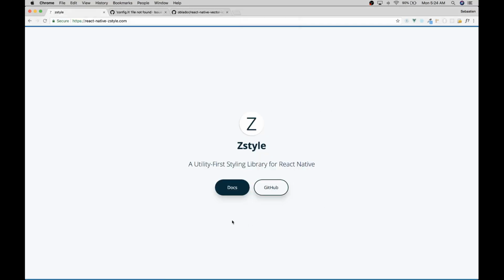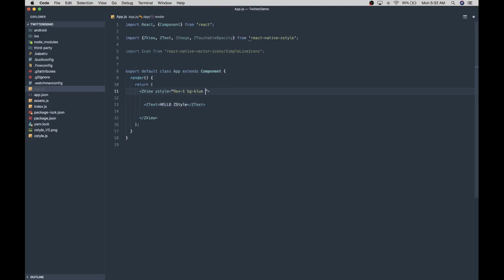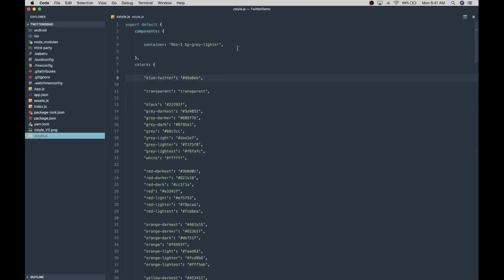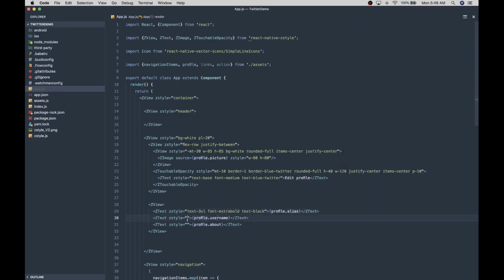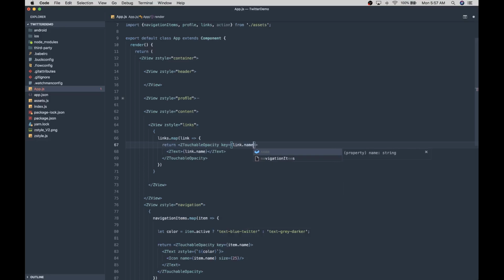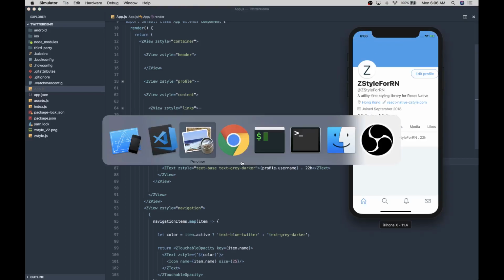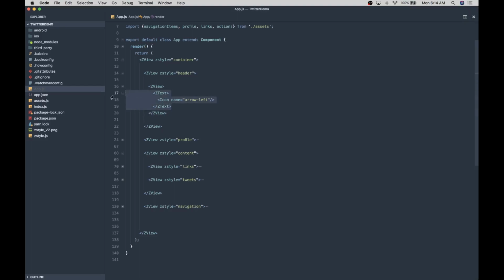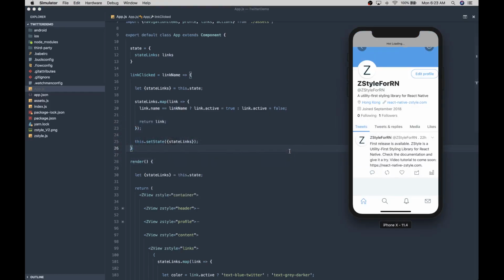Twitter profile screen design with ZStyle for React Native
This video is an introduction to ZStyle. ZStyle is a utility-first styling library for React Native.

In this video, I will give you a practical example about how to use this library by reproducing the Twitter profile screen design with ZStyle exclusively.